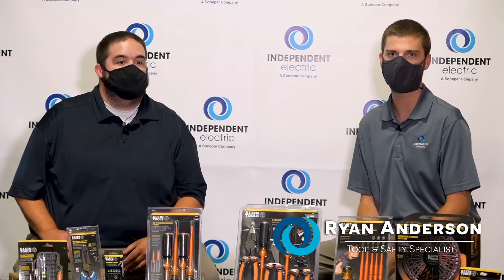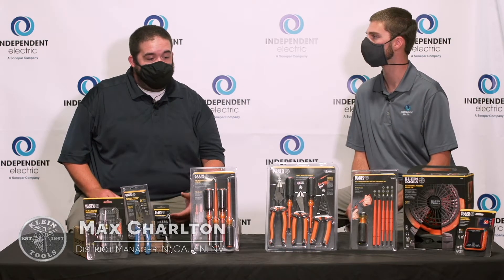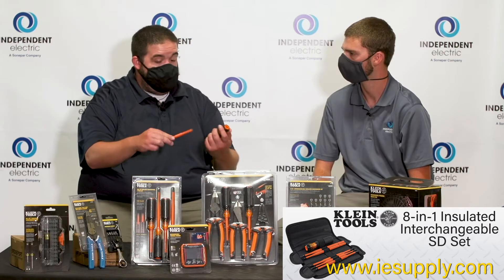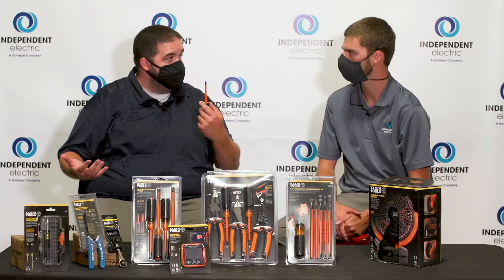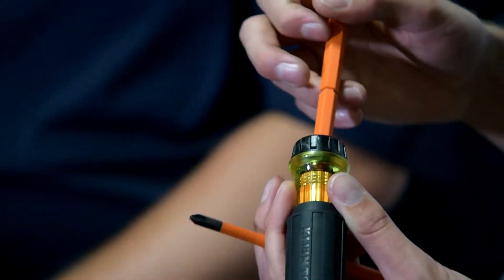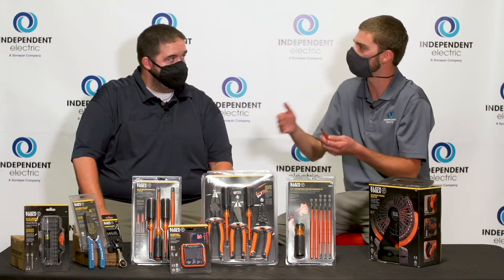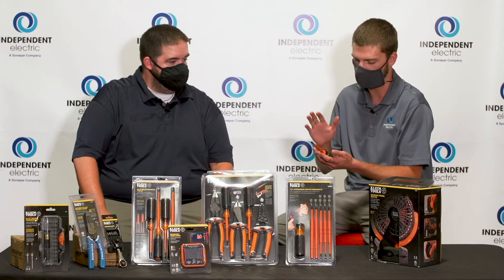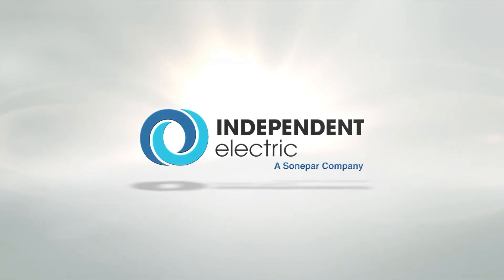Klein 8 in 1 1,000 V insulated Screwdriver Set